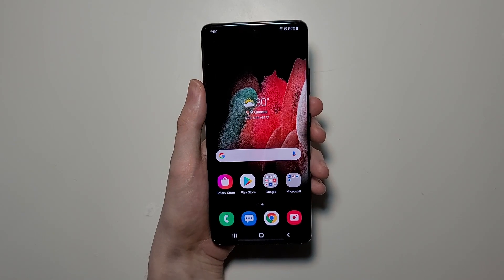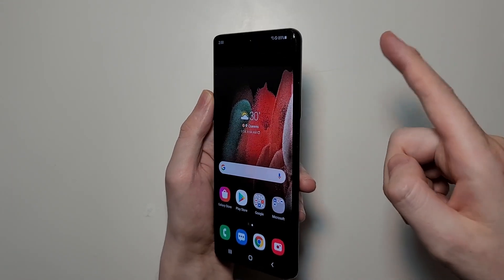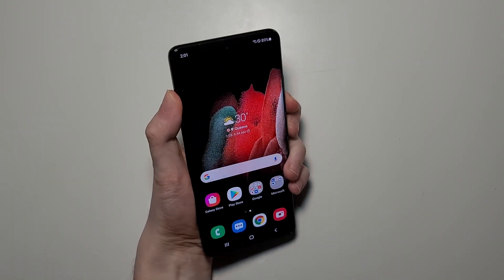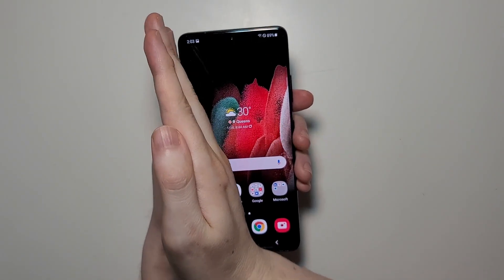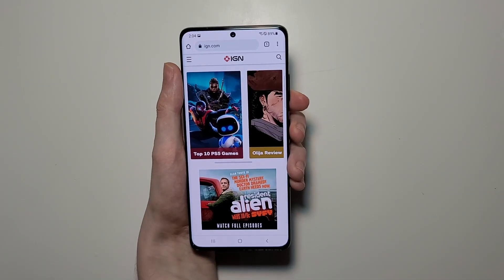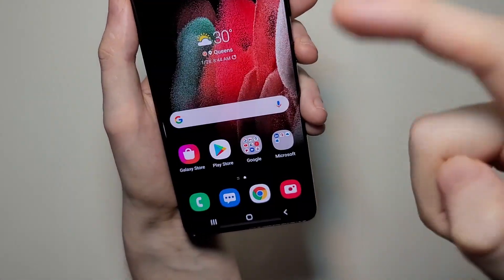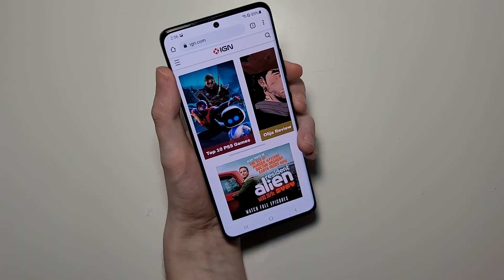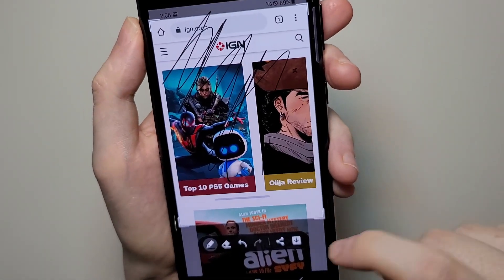How to Screenshot on Samsung Galaxy S21 / S21+ / S21 Ultra 5G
How to Take a Screenshot on Samsung Galaxy S21, S21+ & S21 Ultra 5G. This also includes how to edit, view, extend and crop screenshots.